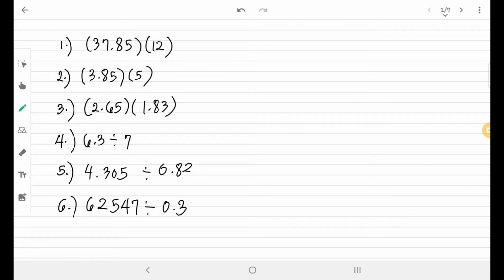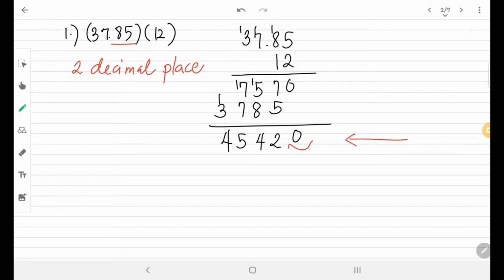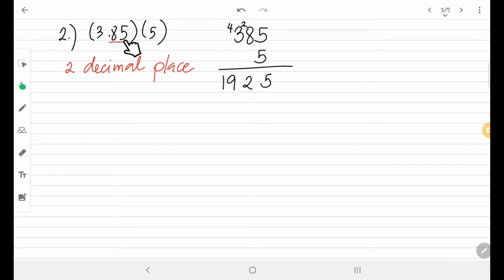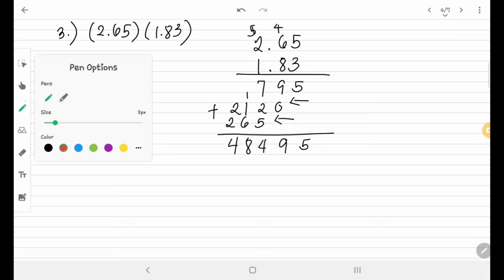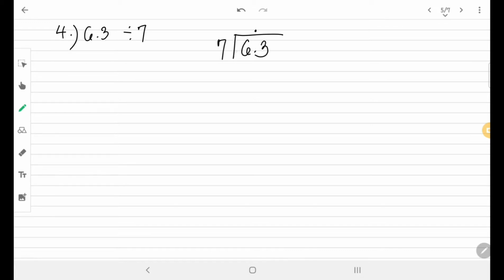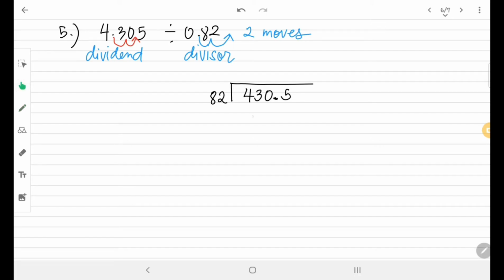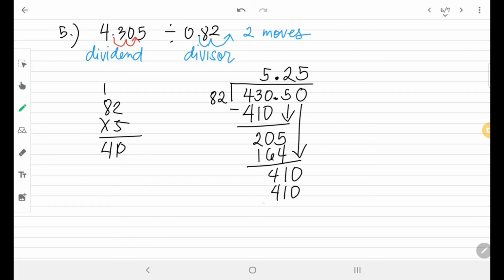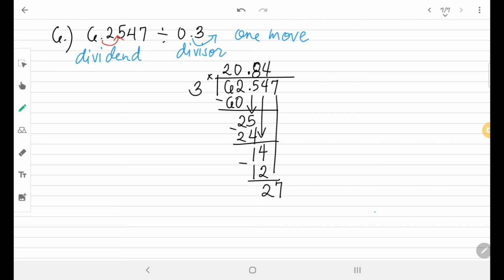Multiplication and Division of Decimals Tutorial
I hope this helps! Thanks nfor watching!